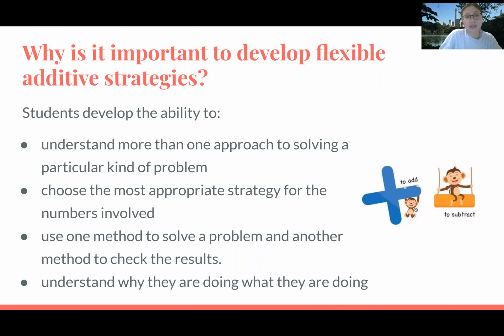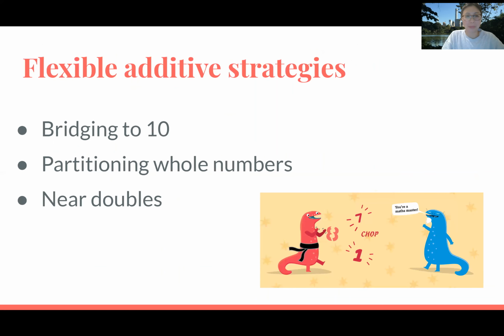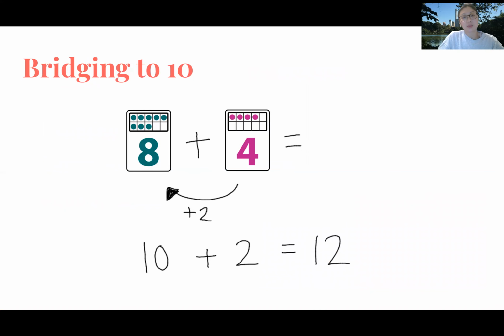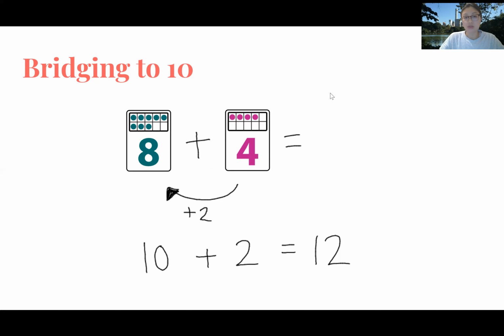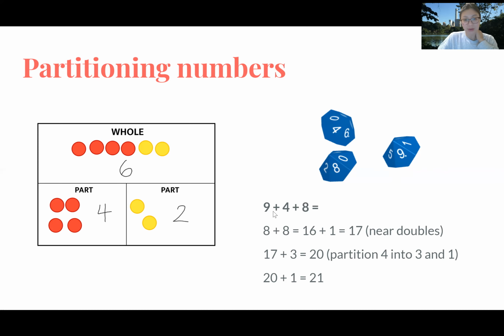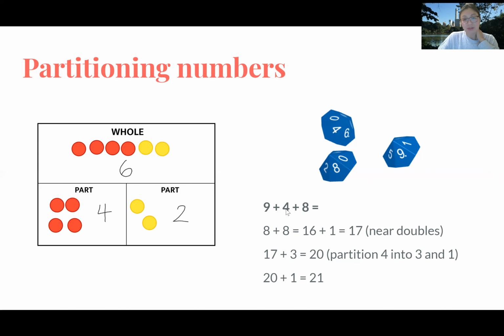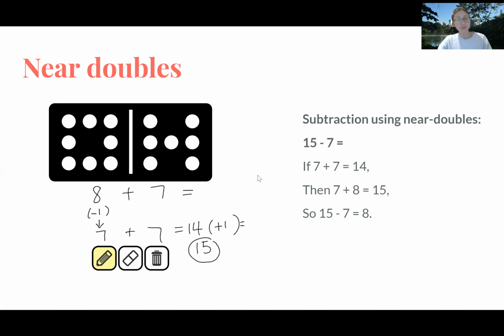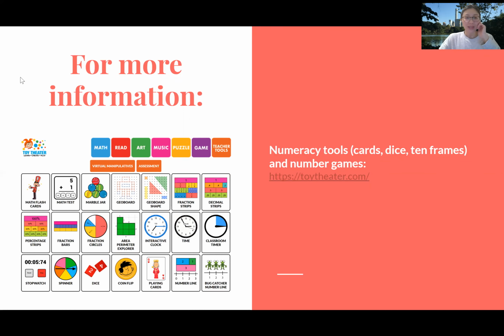Tip of the Day #43 Flexible Additive Strategies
The Learning from Home Tip of the Day is Flexible additive strategies